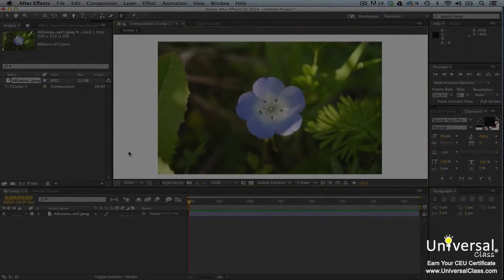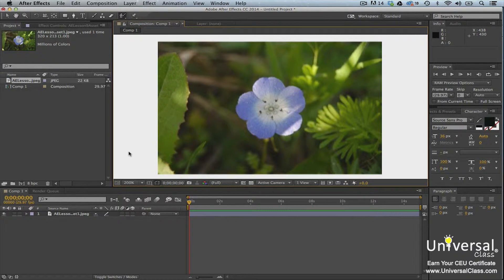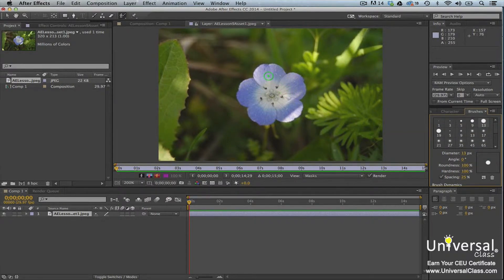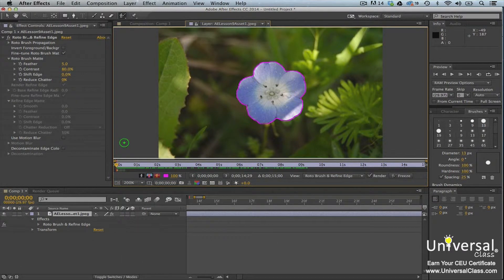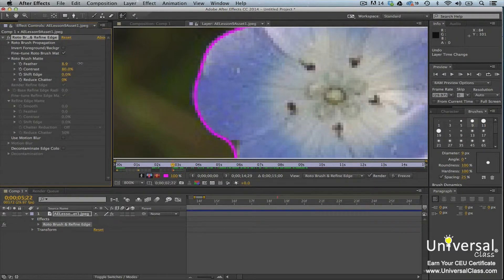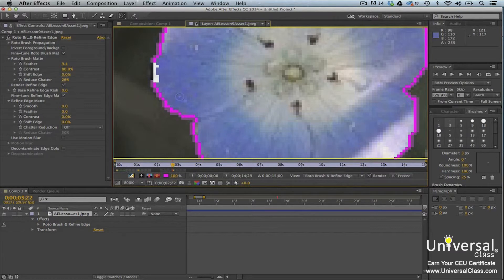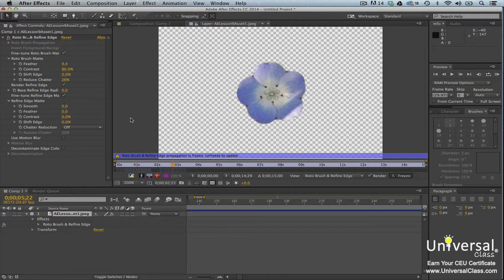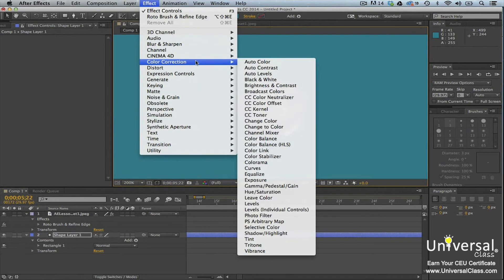Using the Roto Brush to Create Mattes and Extract Objects in Adobe After Effects